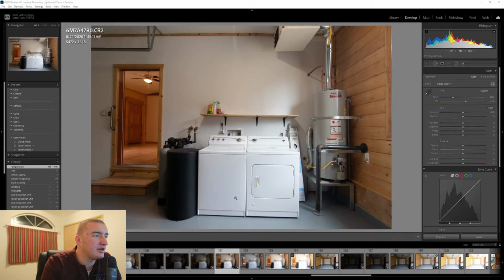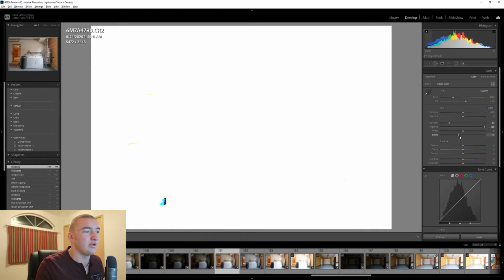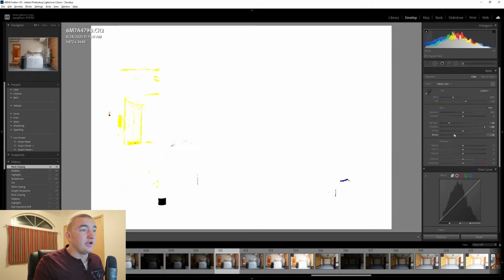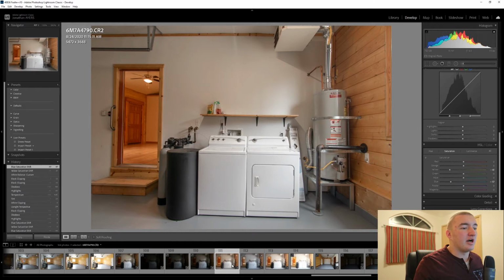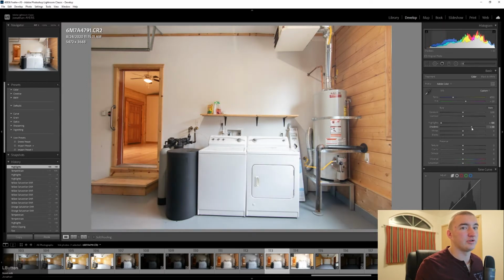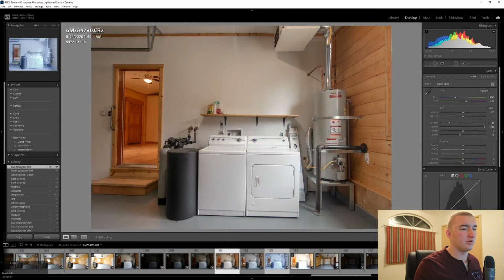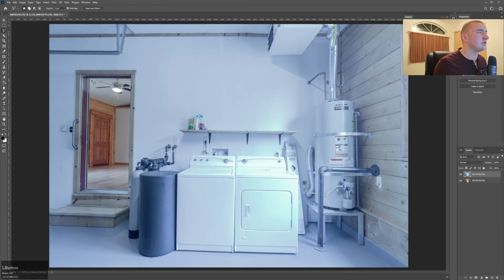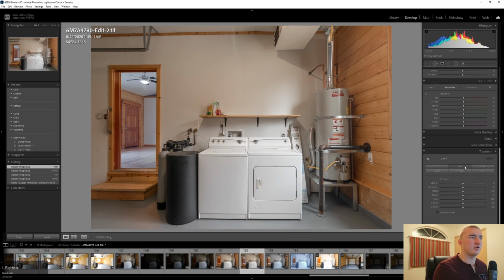How to Fix Interior White Balance | Real Estate (2021)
How to fix the white balance between rooms in Photoshop. How to fix interior real estate white balance. How to correct the White Balance in Photoshop Real Estate Photography. How to use layer masks to fix white balance.